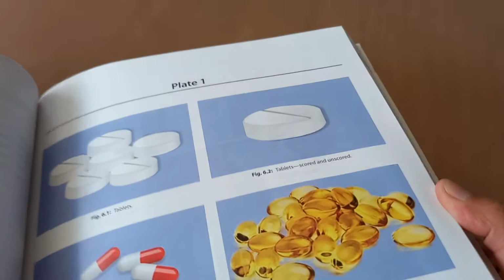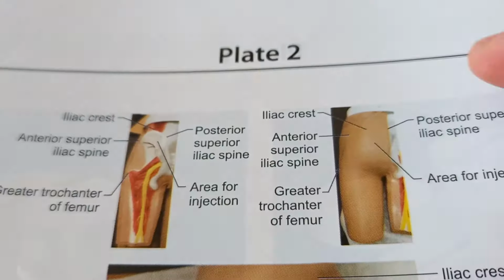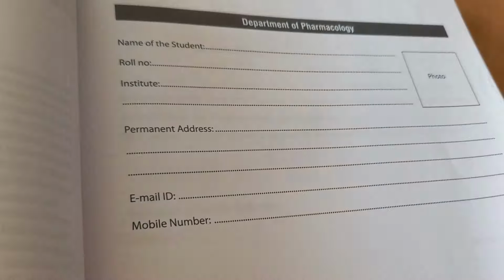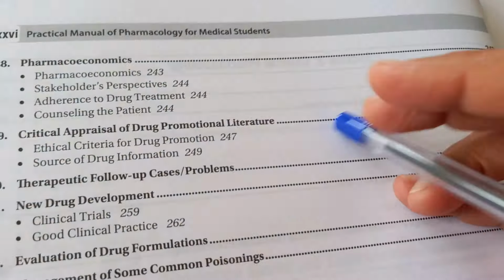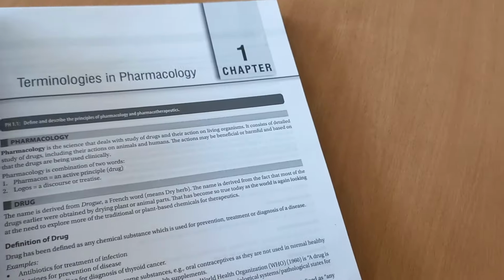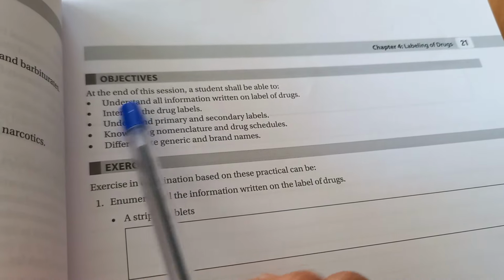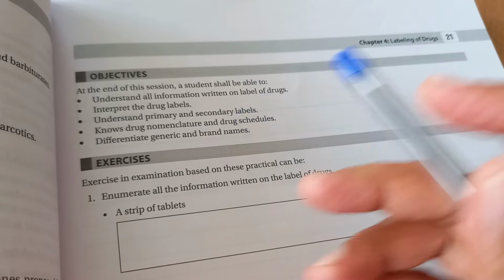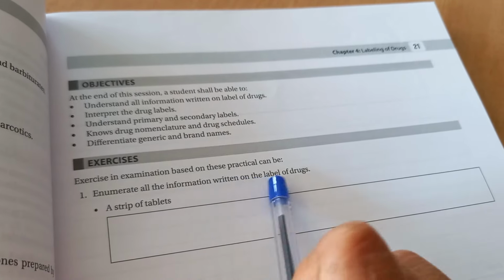Pharmacology Practical Manual Medical Clinical Lab Dinesh Badyal College Record Syllabus Topics